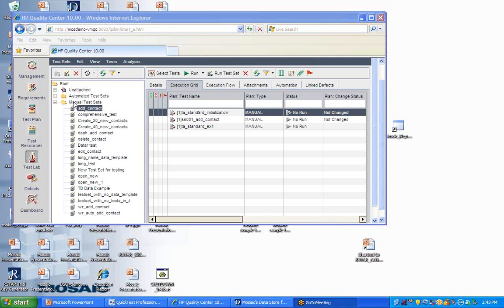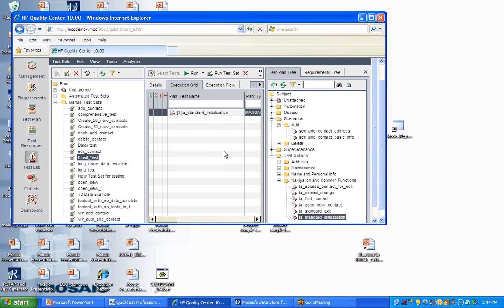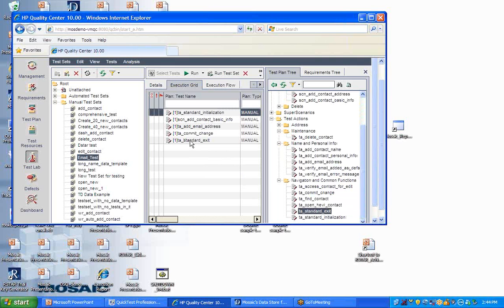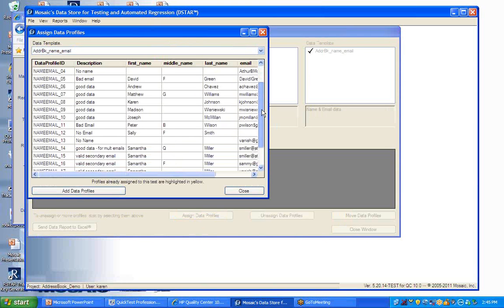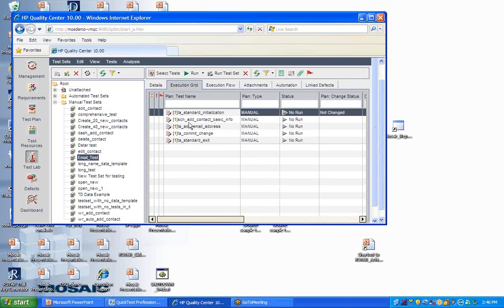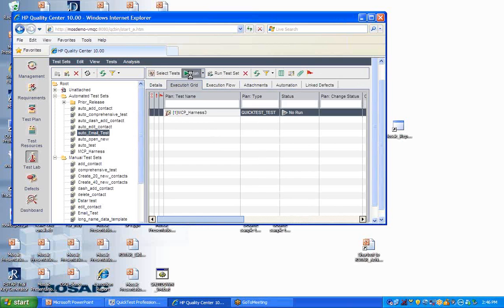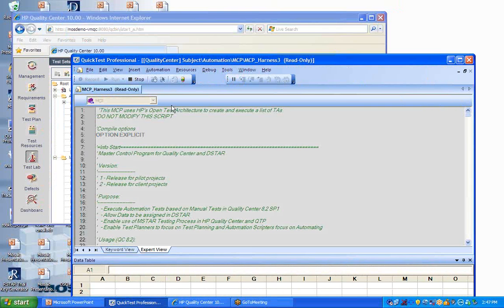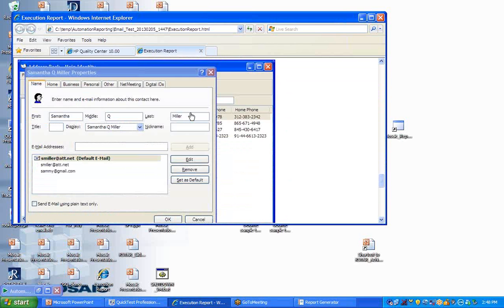Mosaic_DataManagement and Automation for Quality Center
See how easy it is to leverage off reusable actions and data to create new automated tests with QTP, Quality Center and Mosaic's Test Data Management Add-on.